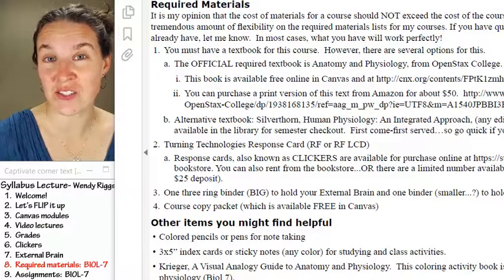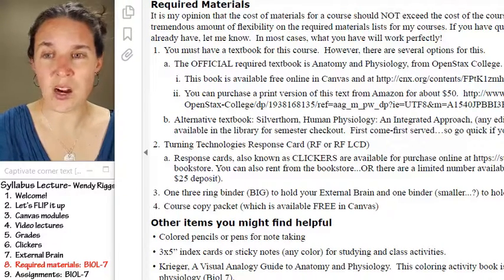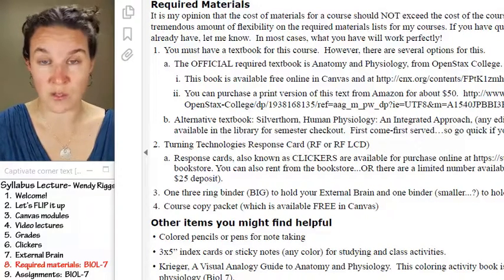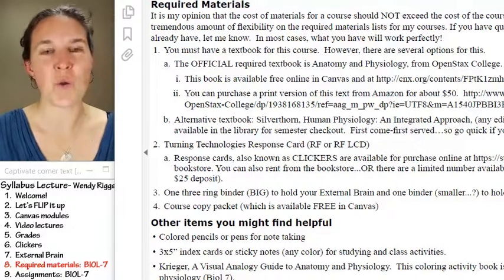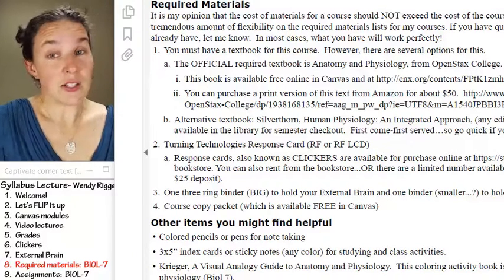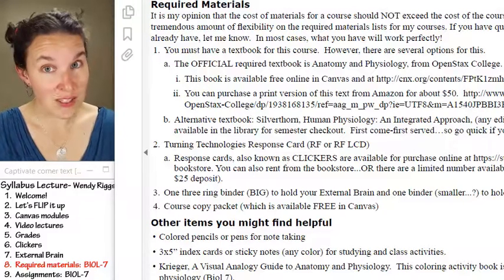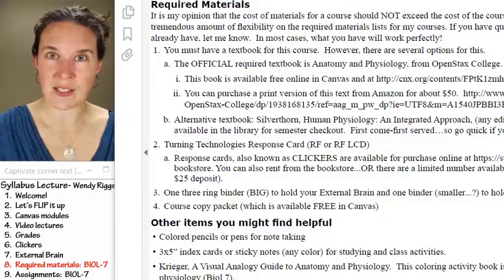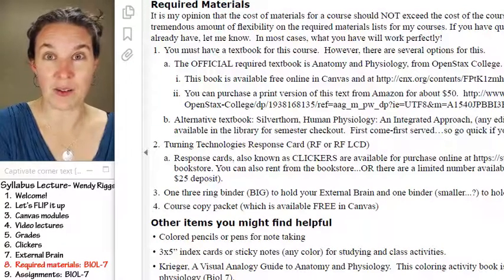Syllabus 8- BIOL-7 Course materials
Part 8 of 9 in the Syllabus lecture for BIOL-7 taught by Wendy Riggs. All content CC-BY.